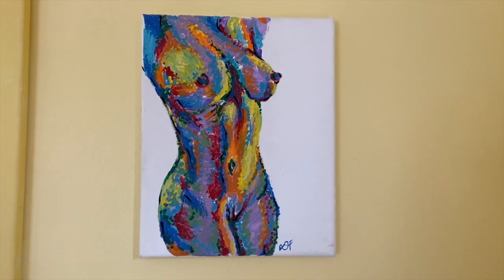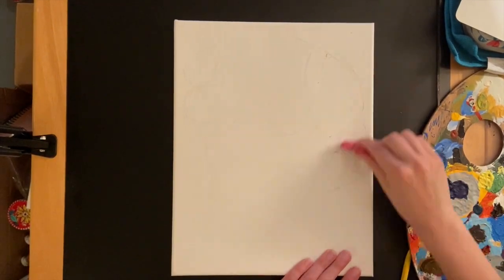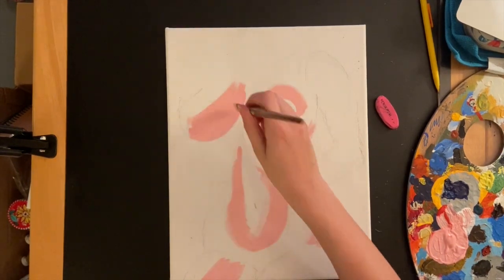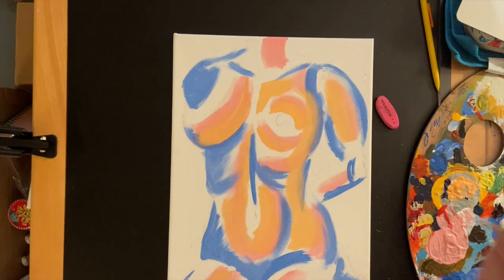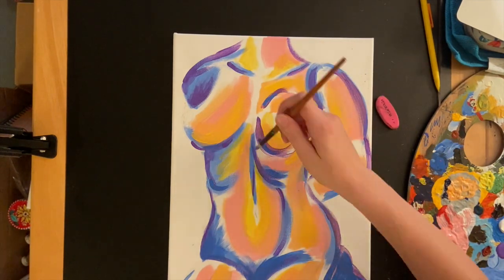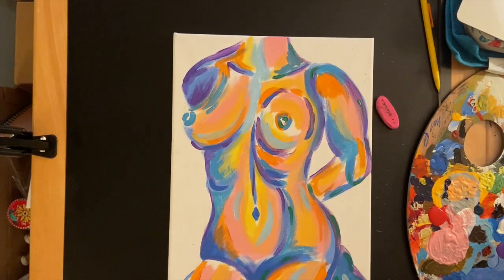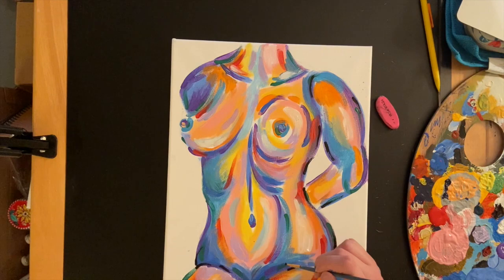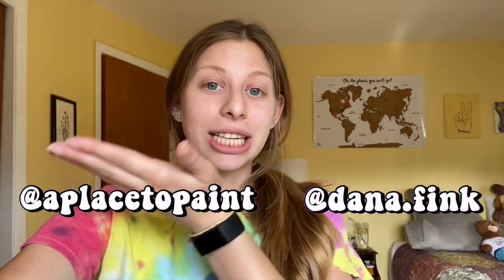female form painting tutorial | easy to follow painting for beginners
Paint along with me as I show you how to make a colorful and fun female form painting. Let me know what art videos you want to see from me next!

Music Creds: Leedsee, Ghostrifter Official, David Hyde on Sound Cloud